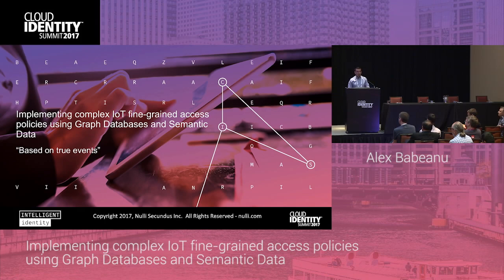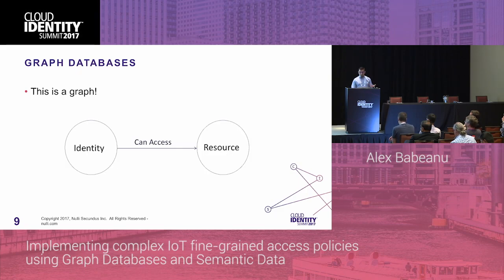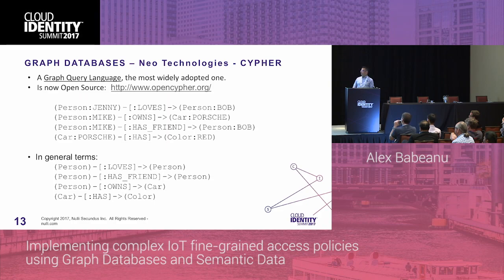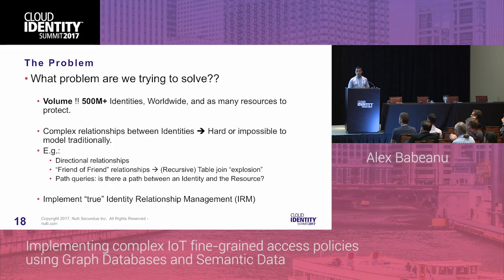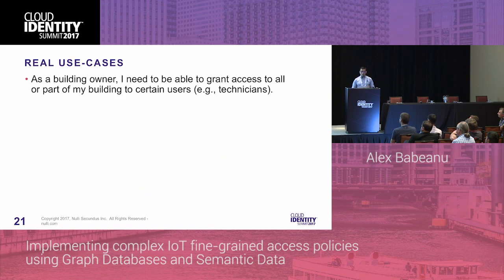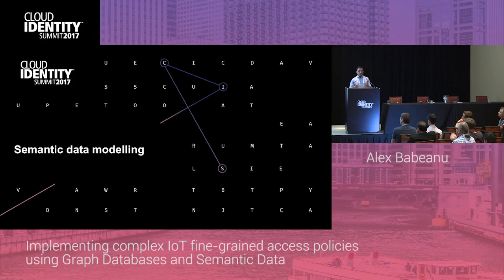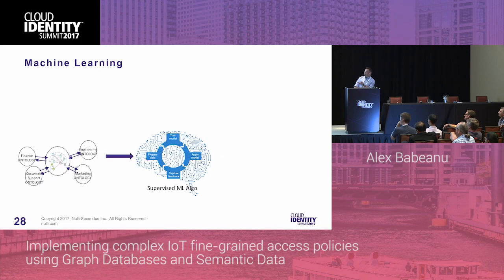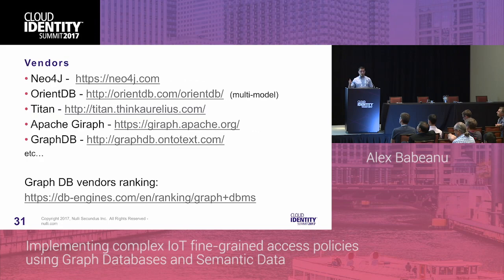6/21 | Implementing Complex IoT Fine-Grained Access Policies | CIS 2017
Alex Babeanu, Identity Solutions Architect at Nulli Secundus Inc.

Device manufacturers nowadays often have to manage hundreds of millions of devices, spread-out across a variety of regions and dealing with many different types of identities. Traditional/legacy tools are often ill-suited or simply lack the necessary throughput to model and solve the complexities inherent to such big volumes. This sessions illustrates how Graph Databases can help solve these problems through real-life examples. Access Policies are nothing more than (sometimes complex) relationships between resources and identities. Graph Databases are particularly well-suited for modelling relationships and are therefore extremely efficient tools for managing fine-grained access policies. Additonally Graphs add meaning to data, in effect creating semantic webs of knowledge that can be reused across domains. These novel tools have considerably simplified the modelling of these complex policies and thus tremendously improved the performance, maintainability and scalability of the overall system. Beyond the realm of pure IoT, these tools could also greatly improve any Identity Relationship Management (IRM) effort.